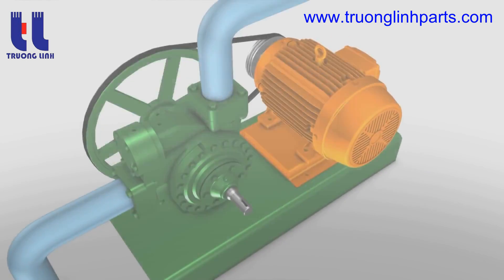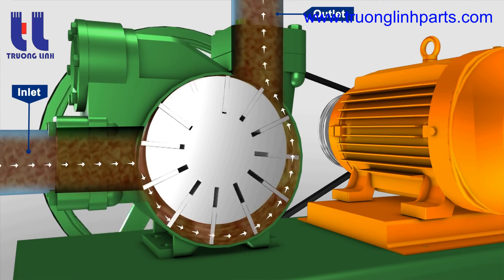nguyên lý hoạt động bơm thủy lực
Bơm thủy lực bánh răng có cấu tạo khá đơn giản, hều hết trong mỗi bơm được chia làm 3 bộ phận là bánh băng chủ động, bánh răng bị động và vỏ bơm. 3 bộ phận này được thiết kế khăng khít với nhau qua các bánh răng.